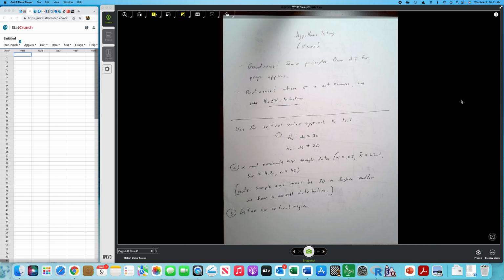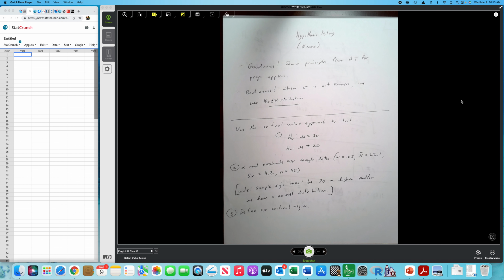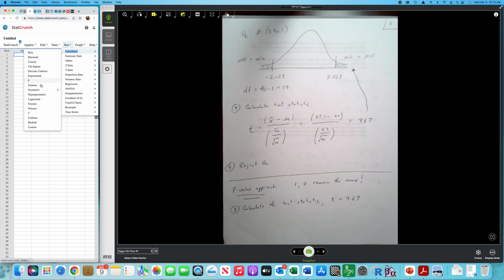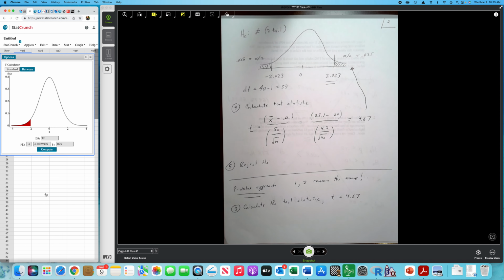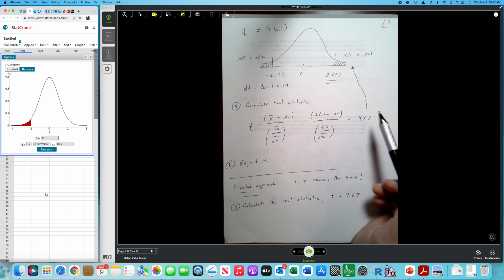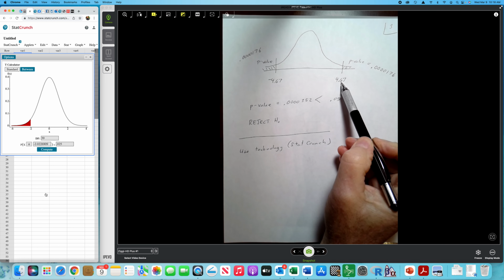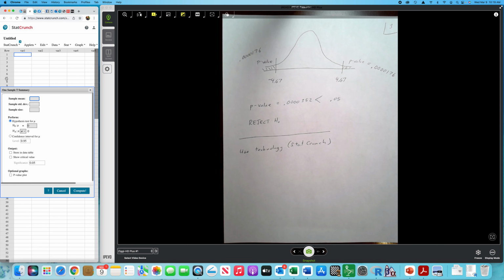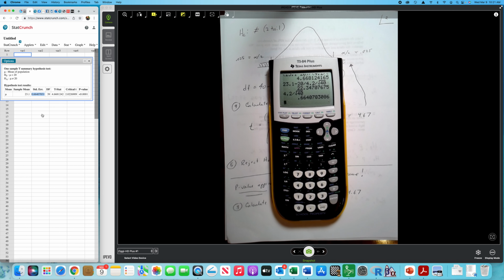V4 Lesson 5 STAT1800